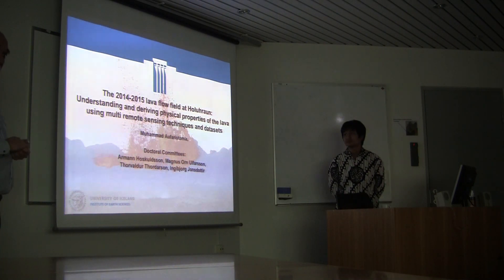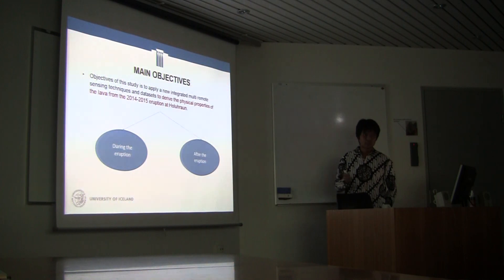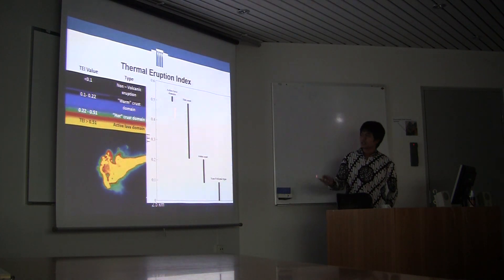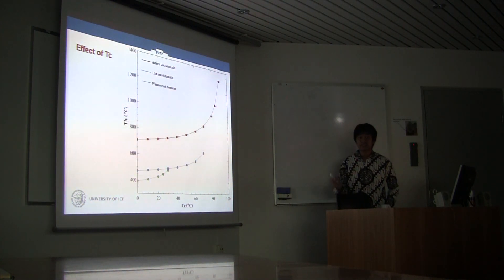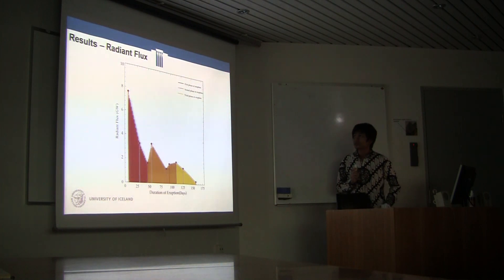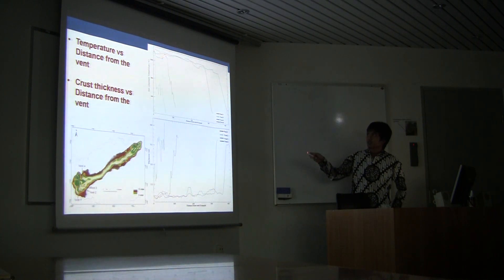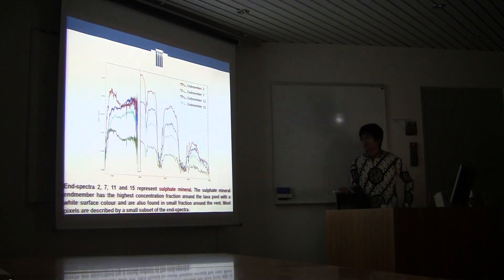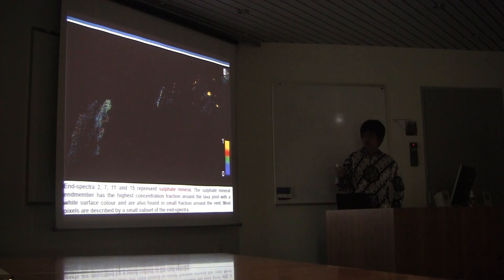Midterm Lecture part I - Muhammad Aufaristama - Institute of Earth Science, University of Iceland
The 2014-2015 lava flow field at Holuhraun: Understanding and deriving physical properties of lava using multi remote sensing techniques and datasets